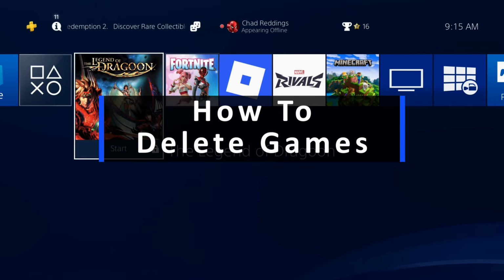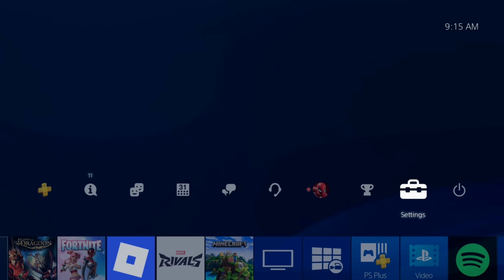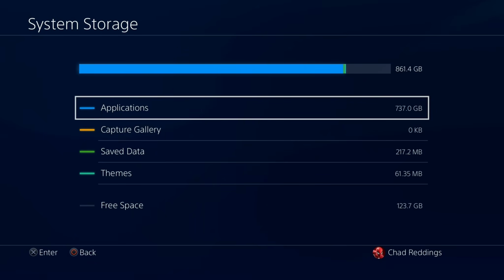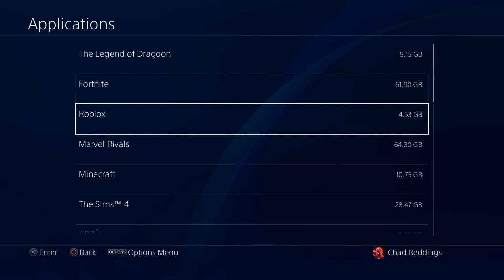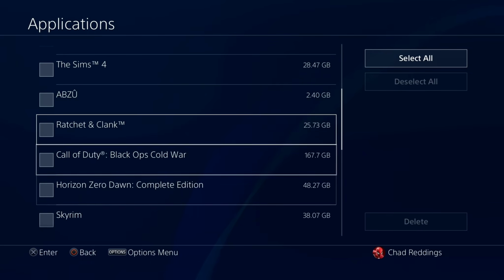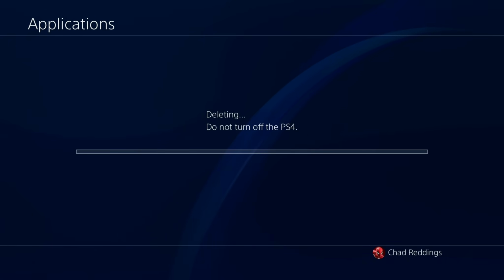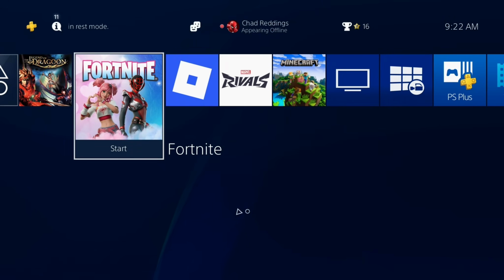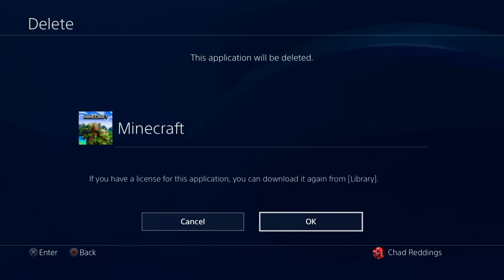How To Delete Games On PS4 (2026)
In this 2026 guide, learn how to delete or uninstall games or apps on your PS4. Hope this helps!